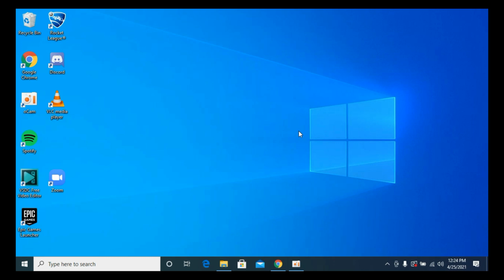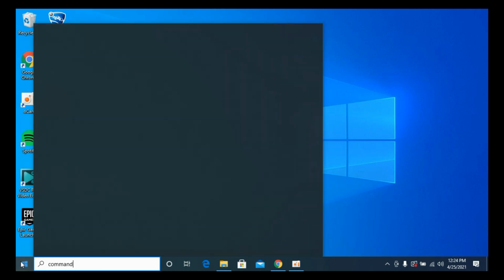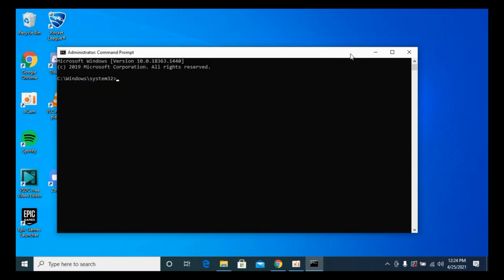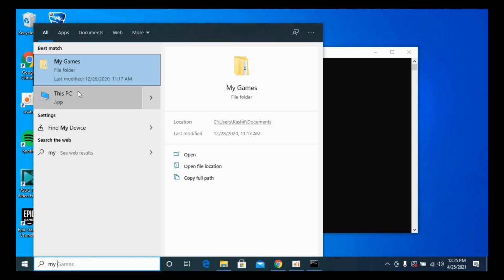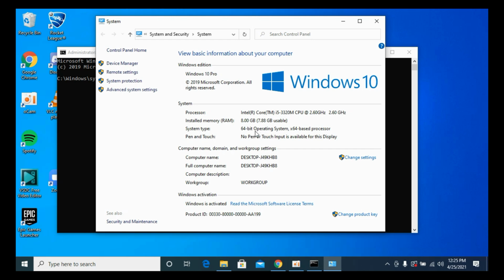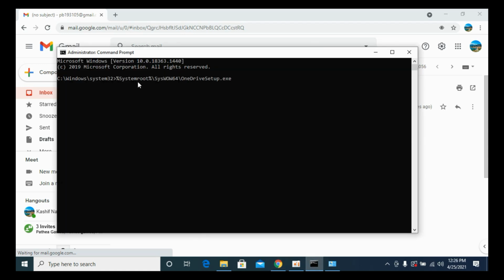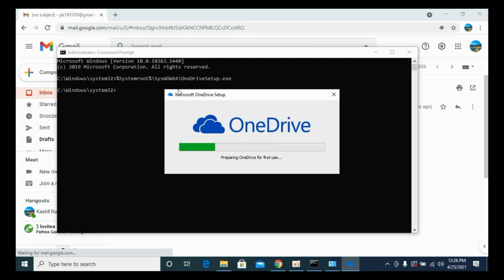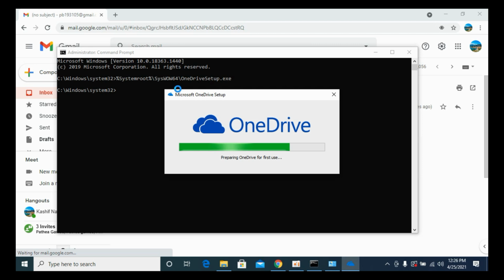How to Reinstall Onedrive Windows 10 (2021)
Learn How to Reinstall Onedrive Windows 10. It is simple process to reinstall onedrive, follow this video.

To reinstall on 32-bit system, use the following command:

%Systemroot%\System32\OneDriveSetup.exe

To reinstall on 64-bit system, use the following command:

%Systemroot%\SysWOW64\OneDriveSetup.exe

0:00 Intro
0:05 Reinstall Onedrive Windows 10